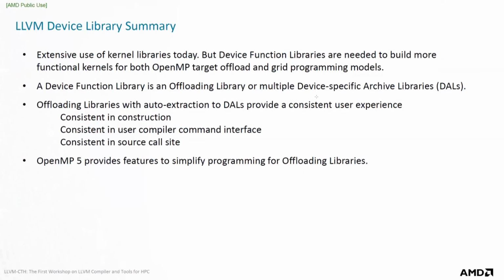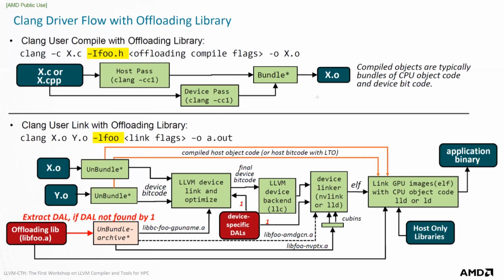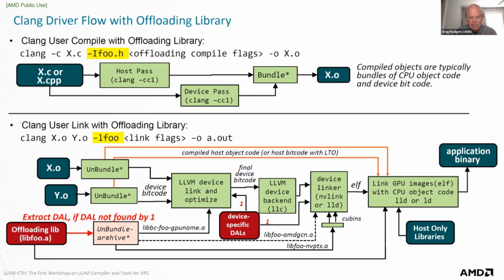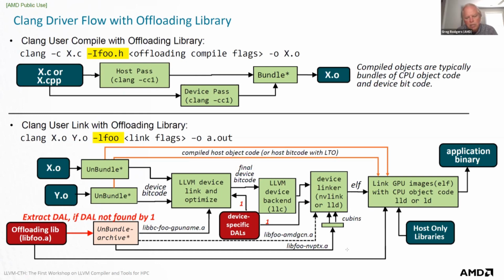LLVM-CTH Workshop @ ISC 2020: Q&A Session Greg Rodgers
LLVM Device Libraries